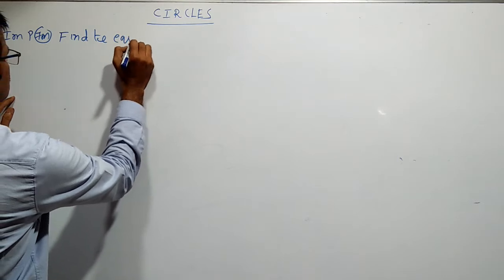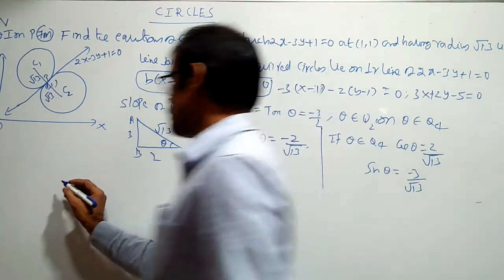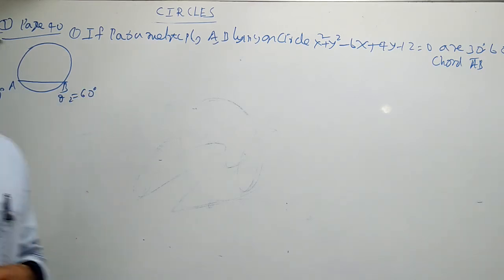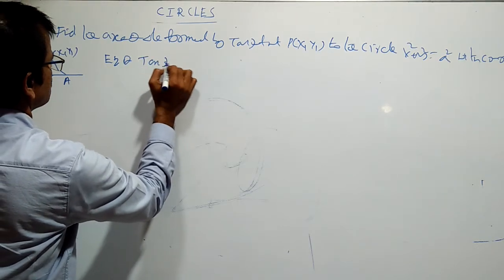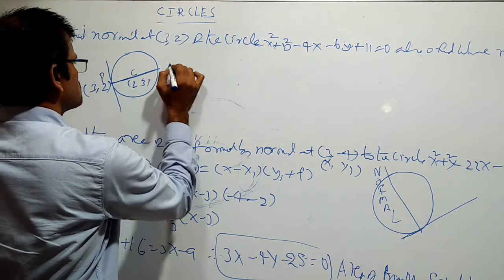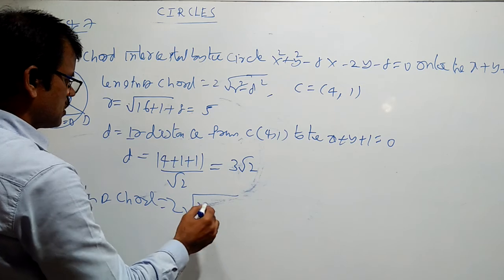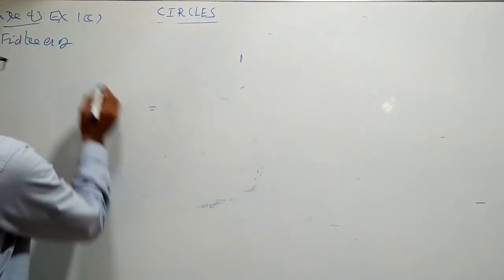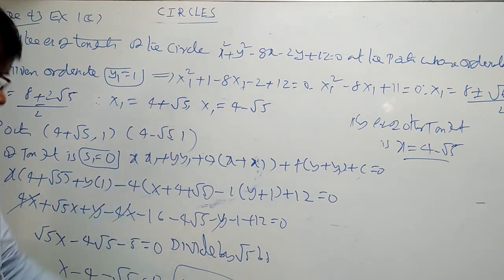Day-6 Part-2 || Inter IIT-JEE||Circles Examples on Ex-IC and Ex-IC